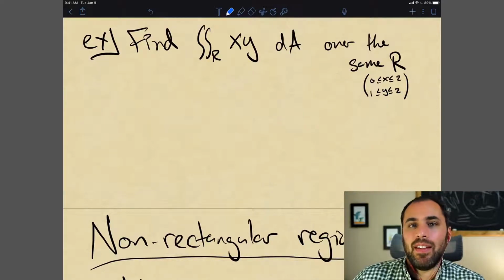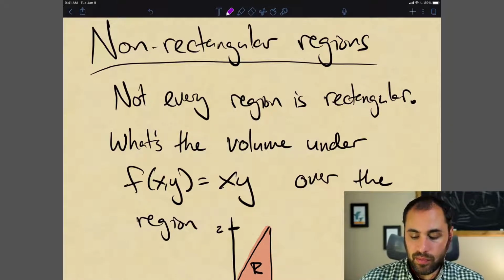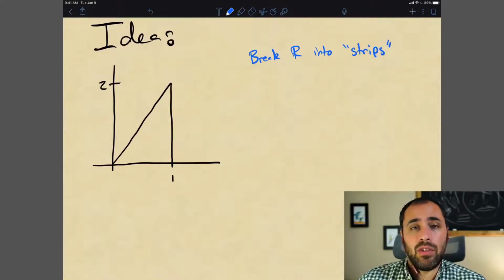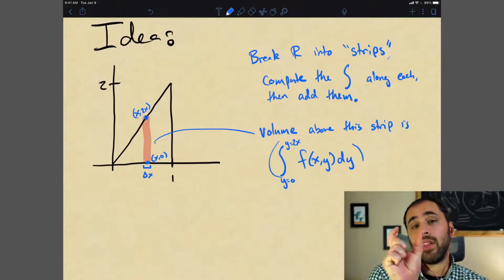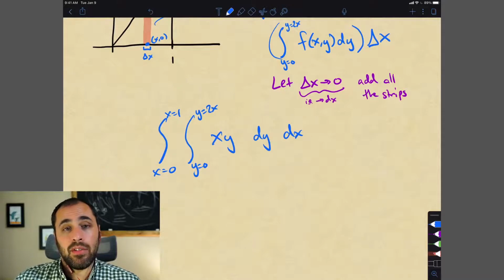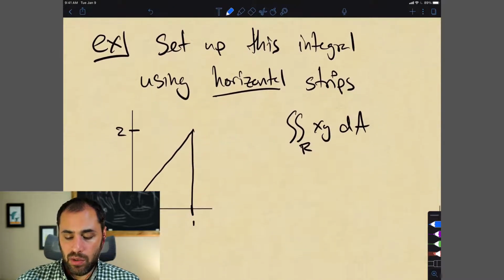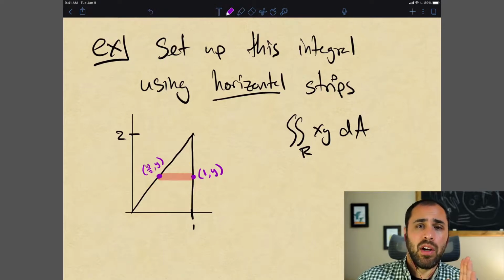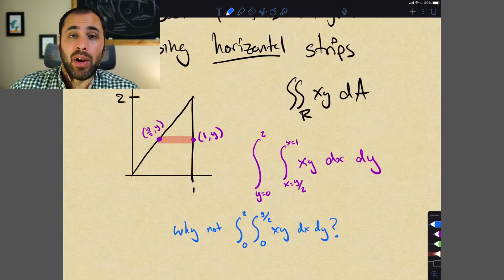Integrals over non-rectangular regions.